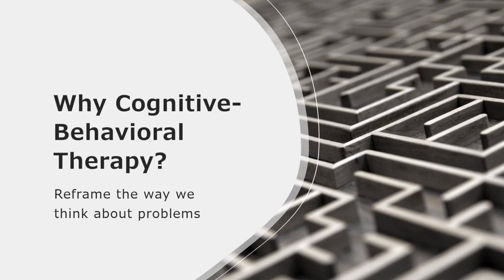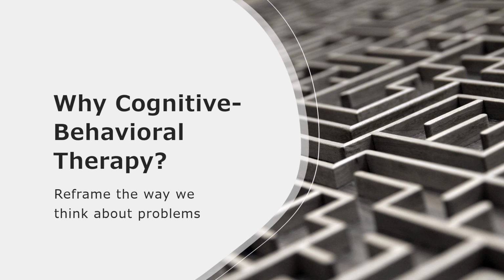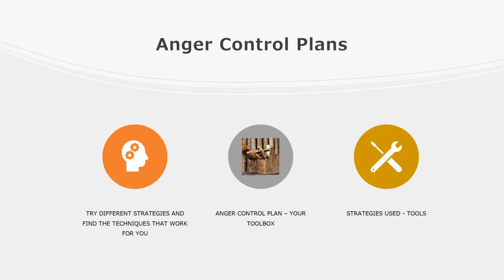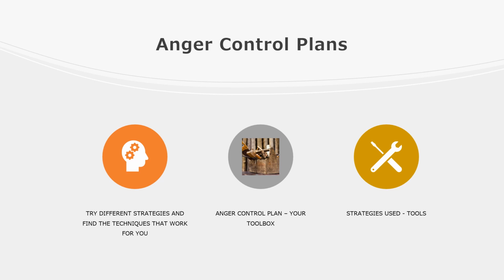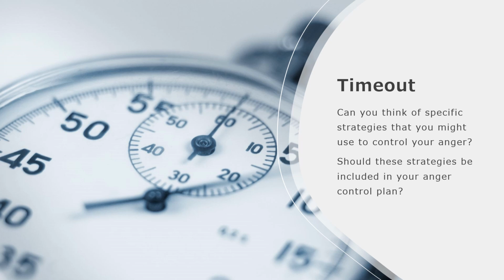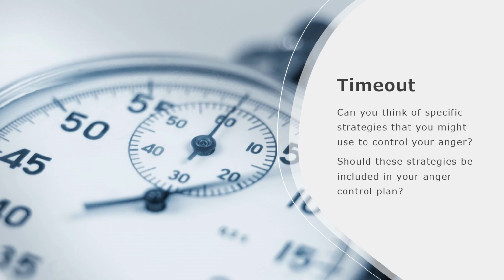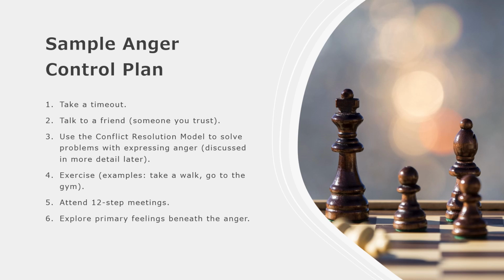3 anger control plan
In this video we discuss developing an anger control plan and the different elements you should add to your plan for anger management. This video is part of a series.